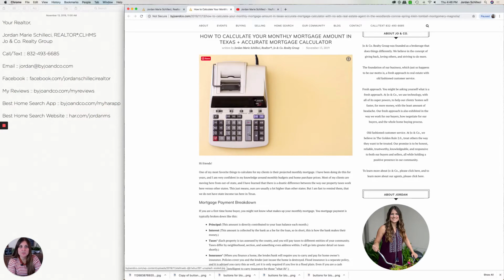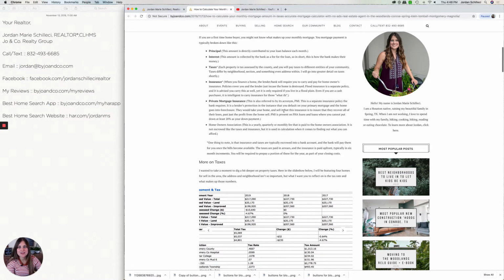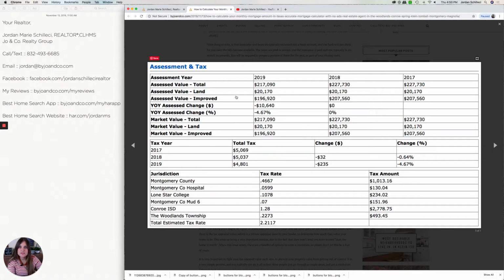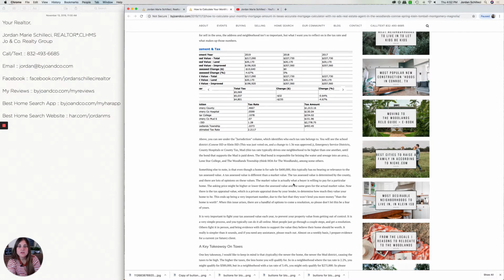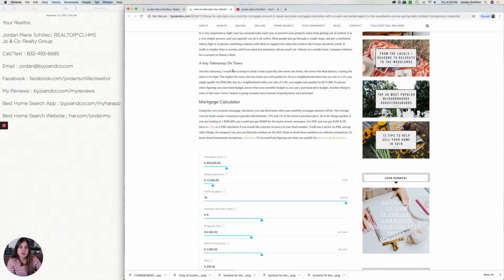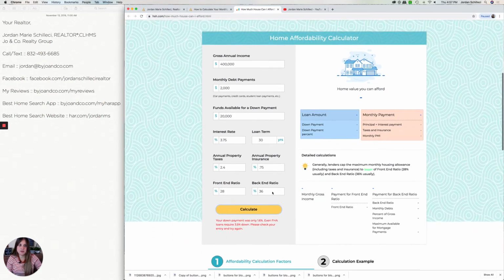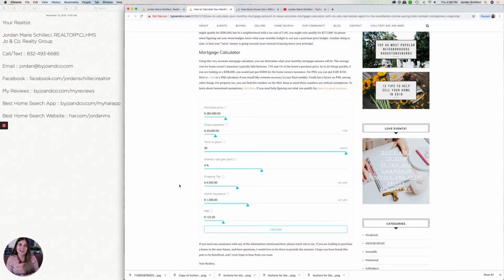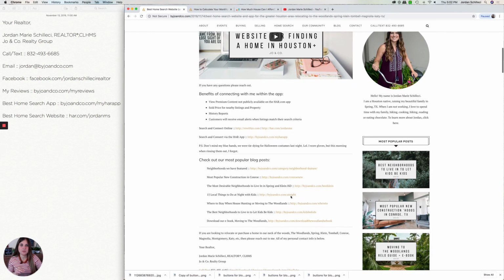How to Calculate Your Monthly Mortgage Amount in Texas + Accurate Mortgage Calculator | Jo & Co.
🔎 HELLO! | One of my most favorite things to calculate for my clients is their projected monthly mortgage. I have been doing do this for years, and I am very confident in my knowledge around monthly budgets and home purchase prices. Most of my clients are moving here from out-of-state, and I have learned that there is a drastic difference between the way our property taxes work here versus other states. This just means, ours are usually a lot higher than other states. But I am fast to remind them, that we do not have state income tax here in Texas.

🧭  NAVIGATE HOUSTON & THE WOODLANDS TX
Trying to figure out the best neighborhood for you?

✈️  RELOCATING TO TEXAS? RELOCATING TO THE WOODLANDS?
Do you need help figuring out how to relocate to Texas?

Let's be your Houston suburbs relocation expert!

📣  THANK YOU FOR TRUSTING US
Hello, Jordan here. At Jo & Co., we know most struggle with the home buying experience. We are a brokerage that does more, by being with you every step of the way, so that you plan your roots in the right soil. We specialize in all things relocation and all things Houston suburbs + The Woodlands TX (and neighborhoods), so if you are looking for an experienced local realtor, please reach out to us!

🌻 Jordan Marie Schilleci, Local REALTOR® & Owner of Jo & Co.
🥇 Let us show you why we were the number one buyer's agent in the The Woodlands TX!